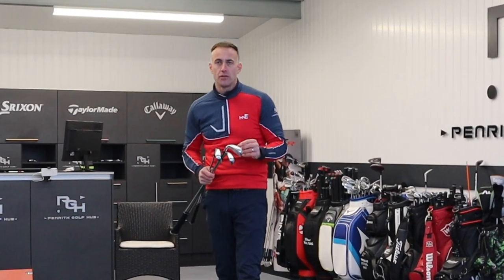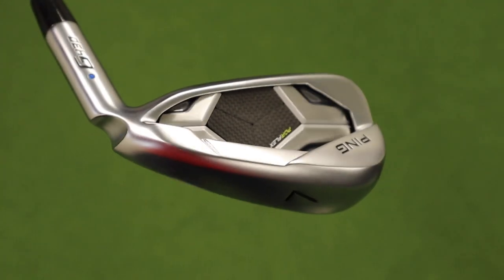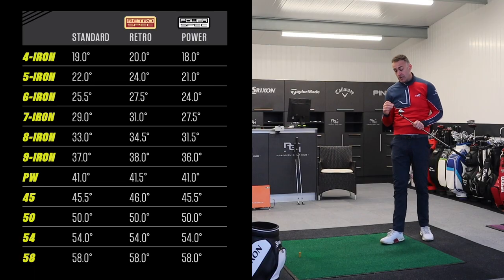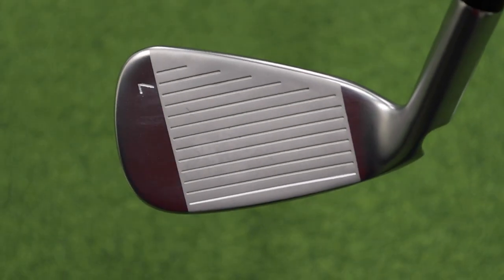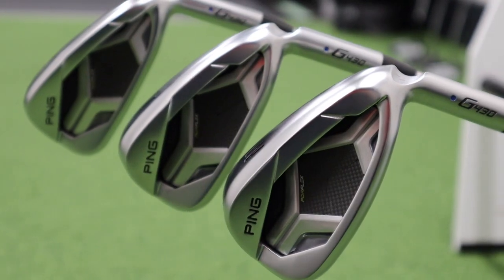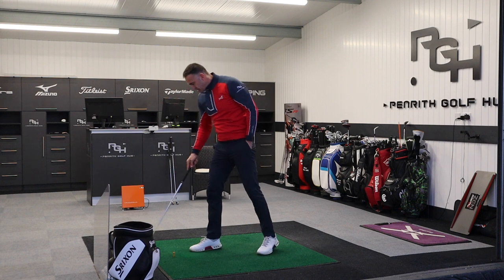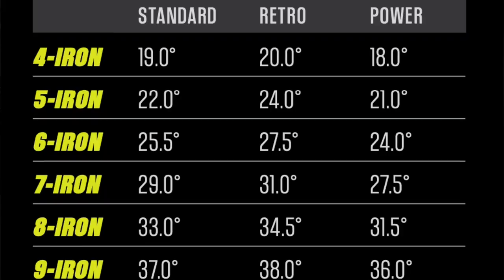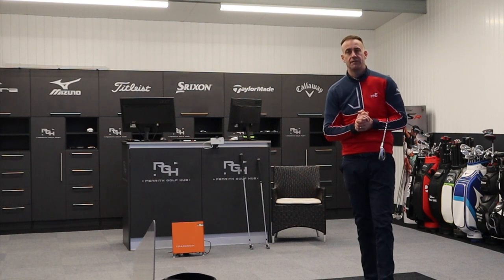BEST GAME IMPROVEMENT IRON - Ping G430 Iron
My full in-depth review of the new Ping G430 Iron hitting 4 iron 7 iron & PW providing my honest feedback on the looks and performance of these new golf clubs. This golf iron launch is part of the G430 family which includes G430 driver G430 fairways & G430 hybrids.

Other new iron releases for 2023 are Callaway Paradym Mizuno JPX923 Cobra AeroJet TaylorMade Stealth Srixon ZX5 ZX7 ZX4 Irons.